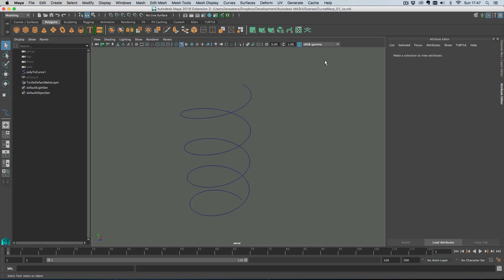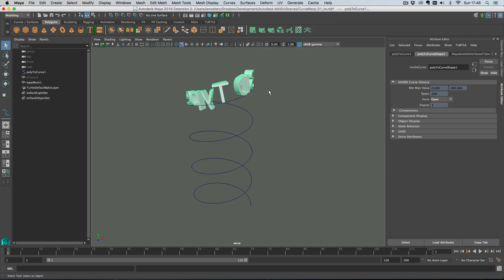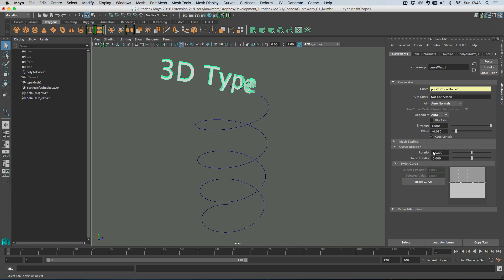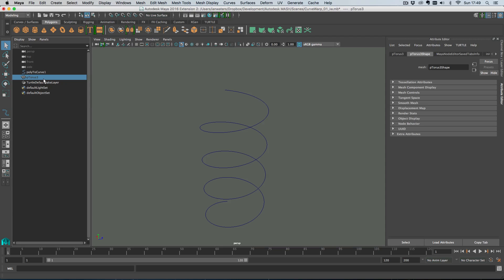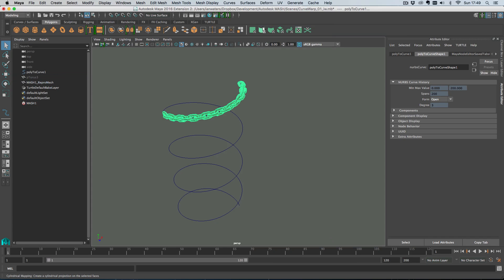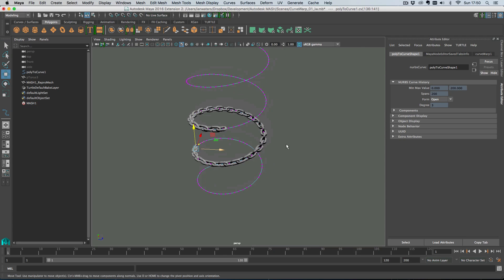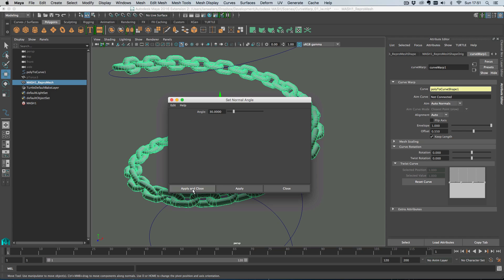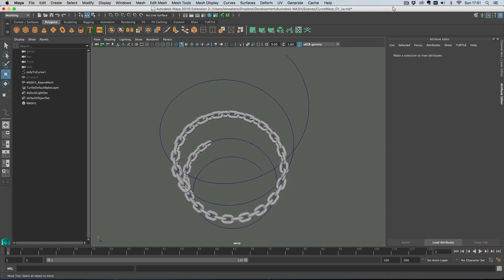Maya 2016 Ext 2 Tutorial - Using MASH with CurveWarp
Deform your MASH network along a curve.
MASH and CurveWarp are both part of the 2016 Ext 2 Motion Graphics Toolkit.